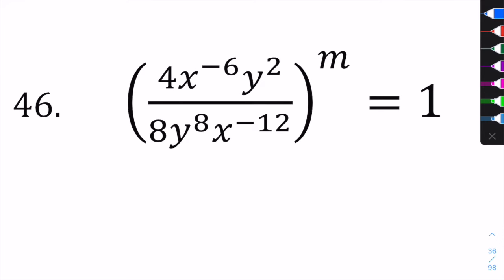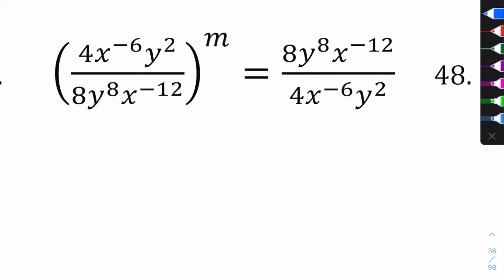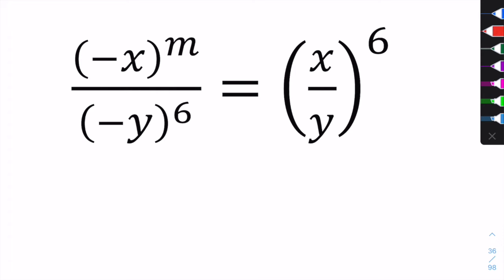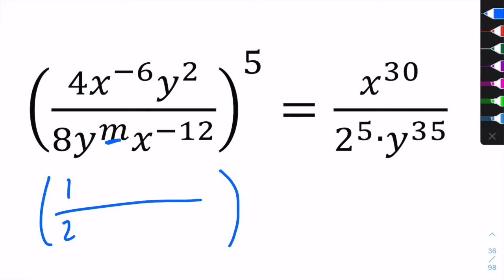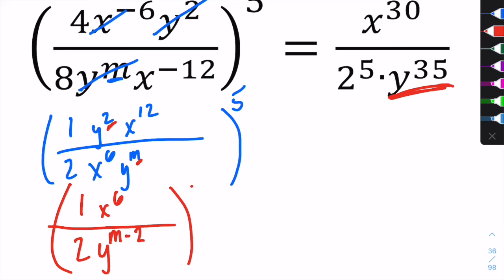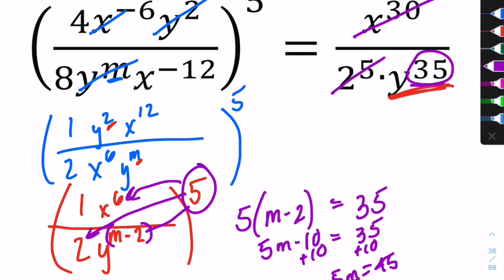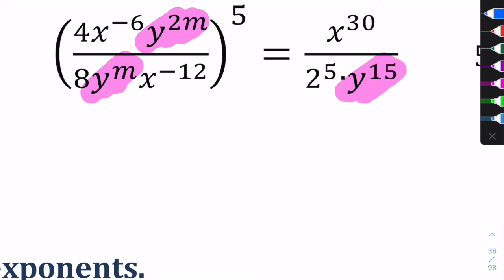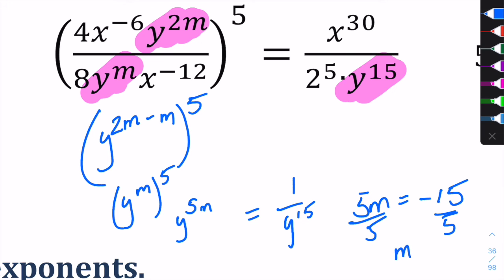Power Of Powers (Part 4)